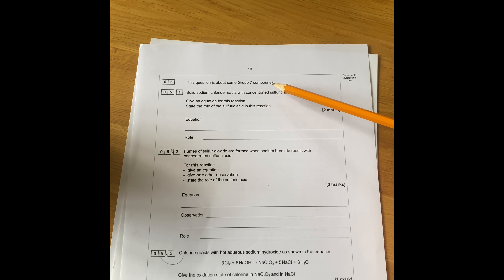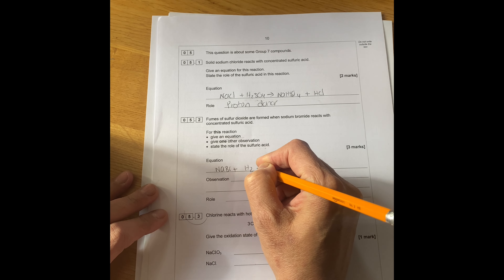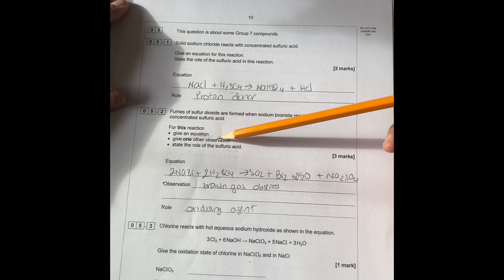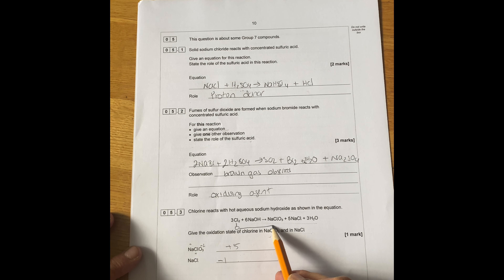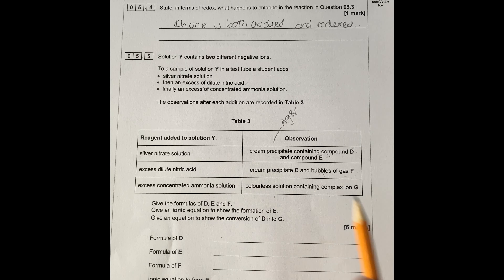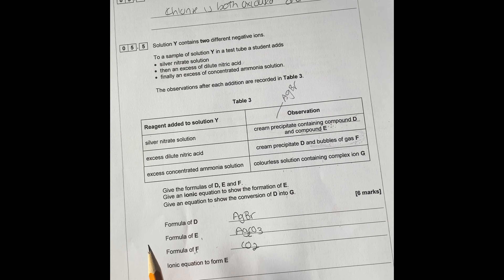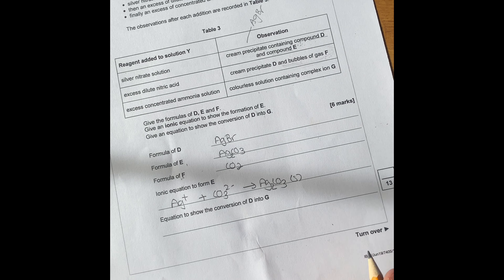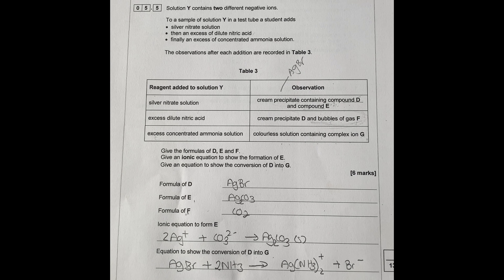Q 5 group 7 compounds , AQA A level chemistry, Paper 1, 2019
Walkthrough the exam question on paper 1 2019